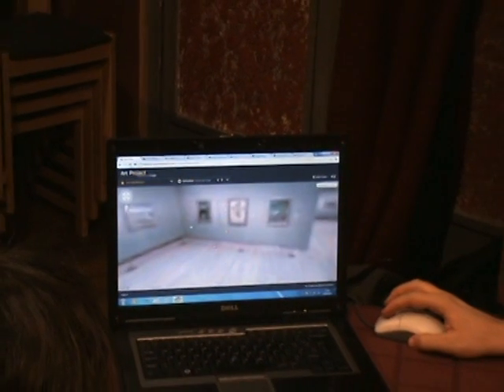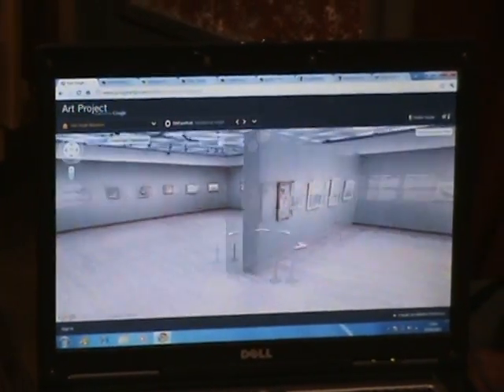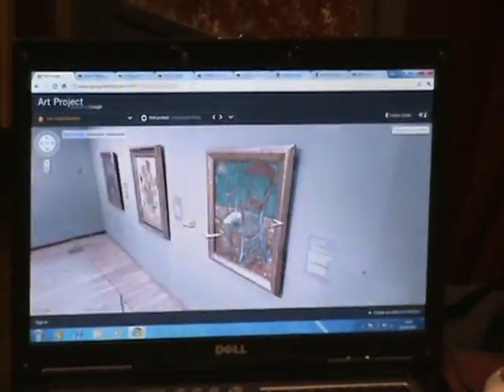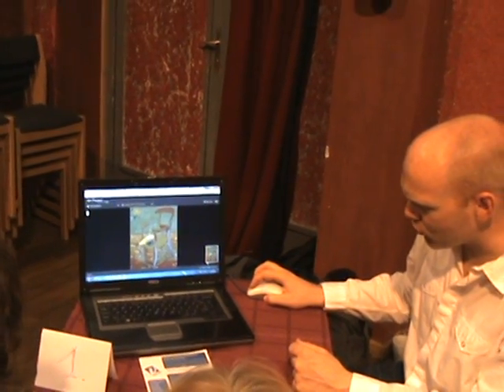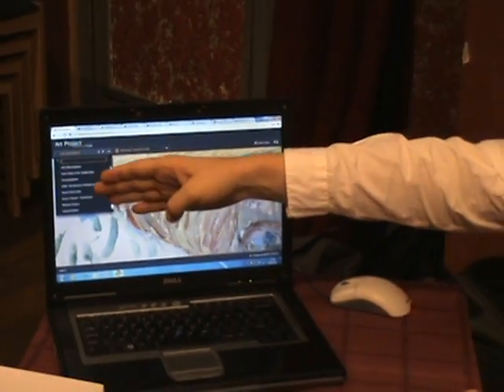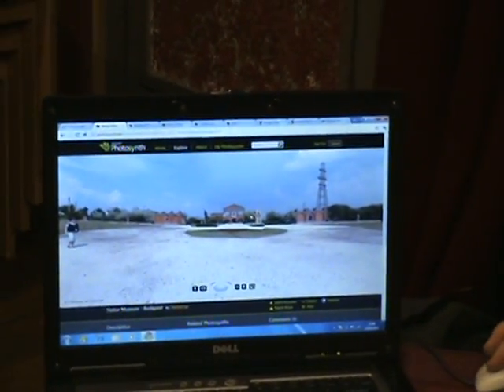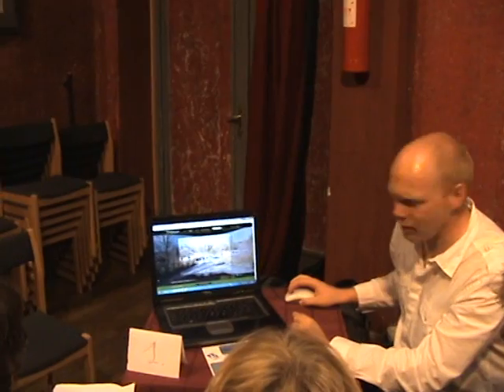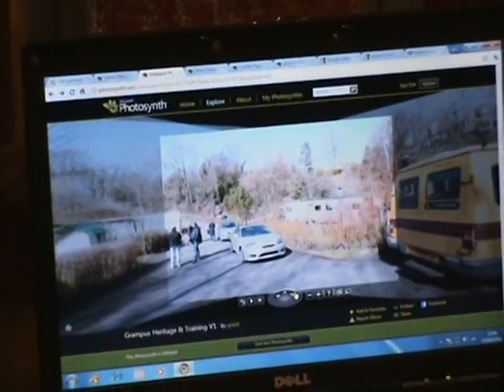iEducate Speed geeking - Virtual Tours - Pete Stevens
In May 2011 the iEducate team worked with experts from museums and galleries across Budapest to showcase technologies they could use for their education programmes.  As part of this we held a 'speed geeking' session where each member of the iEducate team was given a limited amount of time to introduce a different technology to a small group.